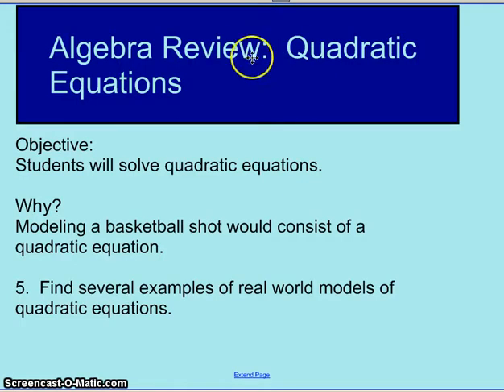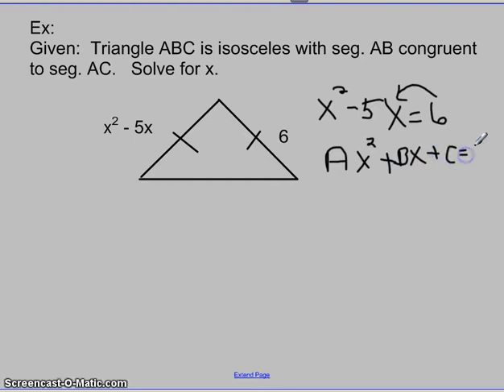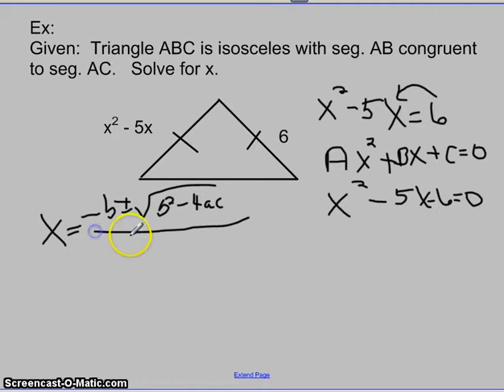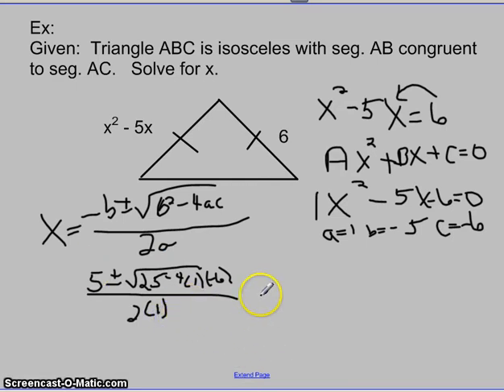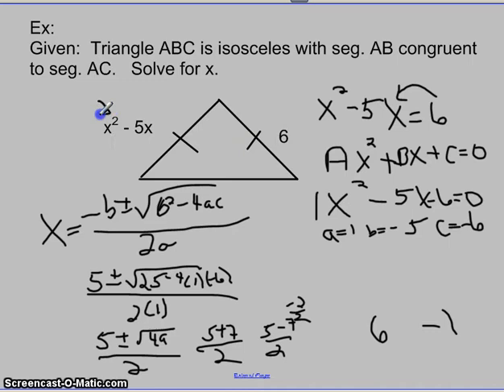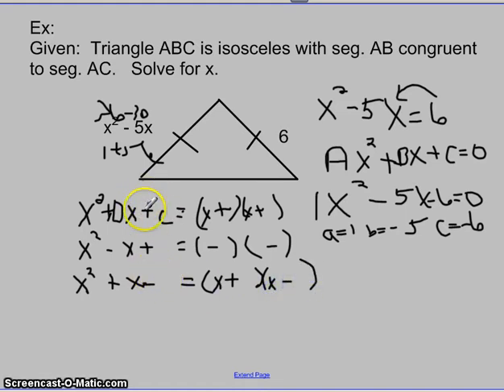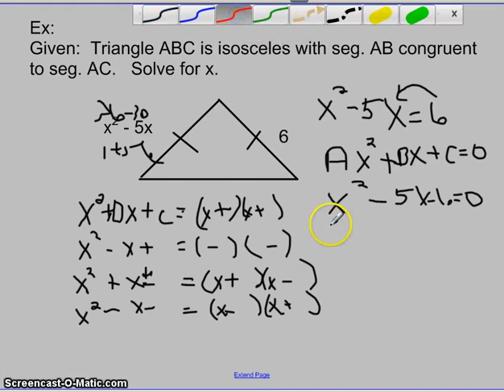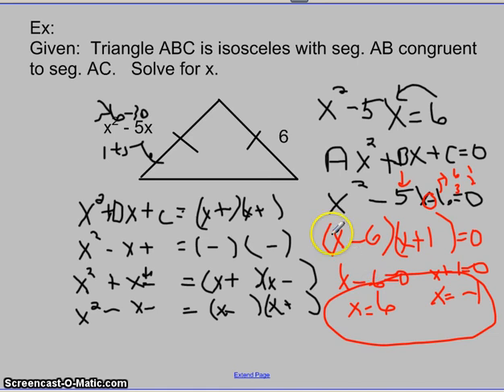Mr Lane's Algebra Rev Quadratics